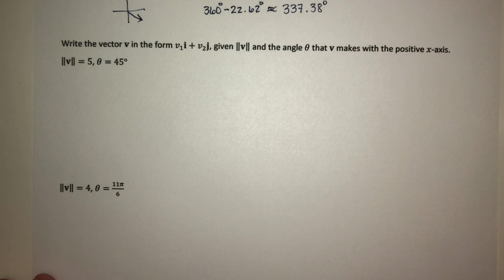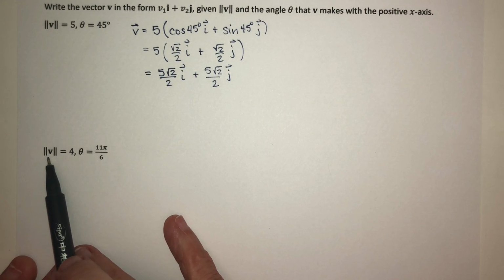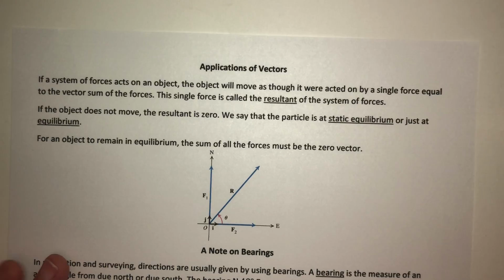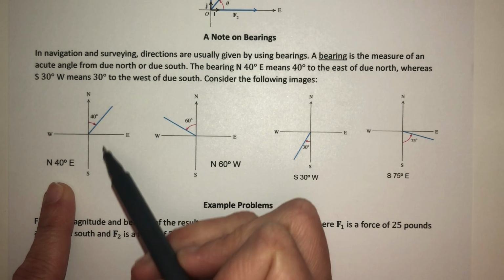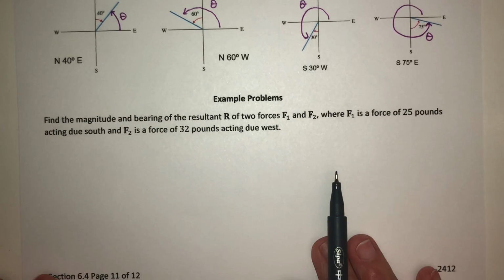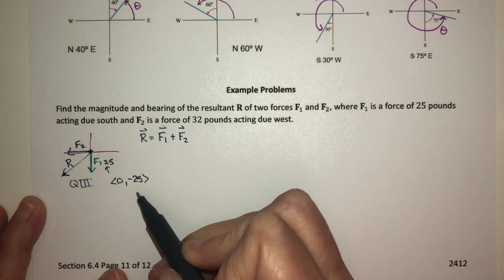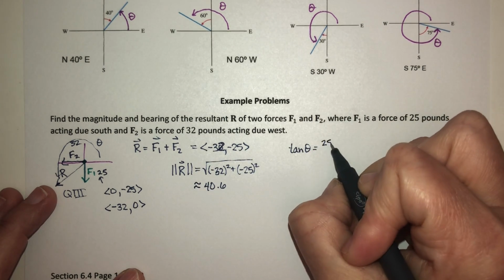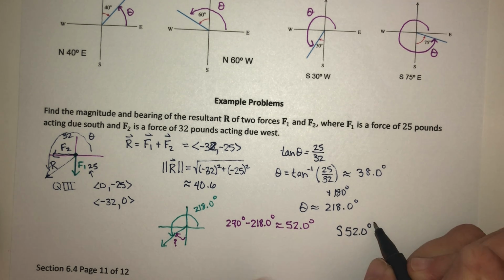(2412) Section 6.4 Vectors 6/8